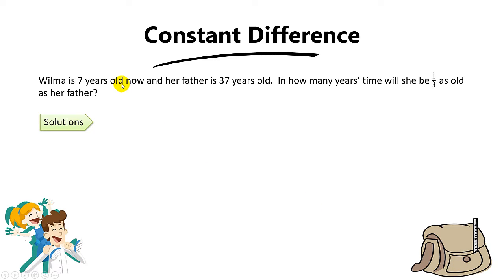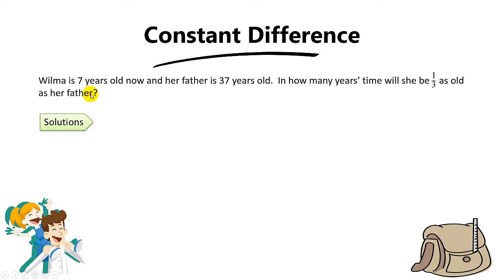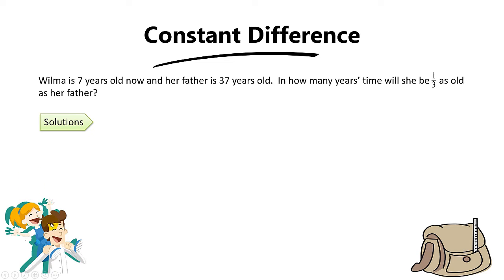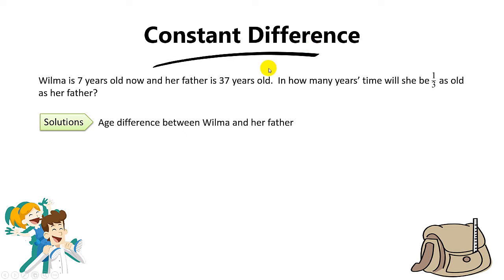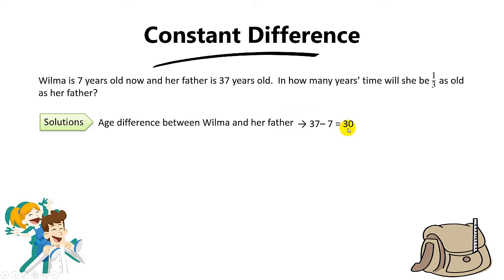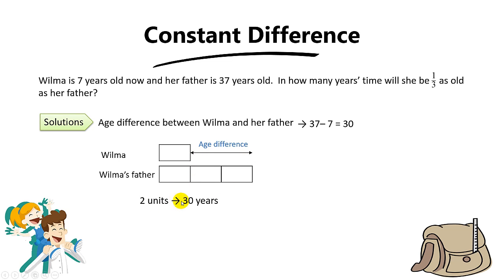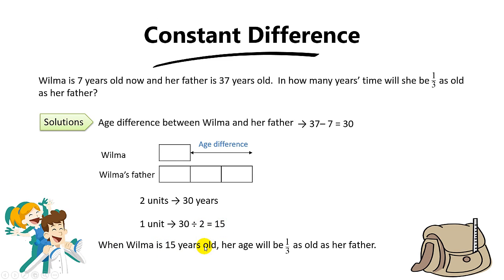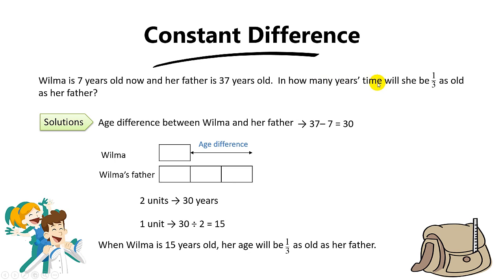PSLE Math Must-Know Concept - Constant Difference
This is a common question on P5 and P6 math involving "Constant Difference" concept.

Keep in mind that the difference remains the same when it comes to age.

It is the same as the difference remaining unchanged when both items increase by the same amount.

Some students use listing or guess and check to solve this question.

Watch this video to learn the most SIMPLE method to solve this type of questions.